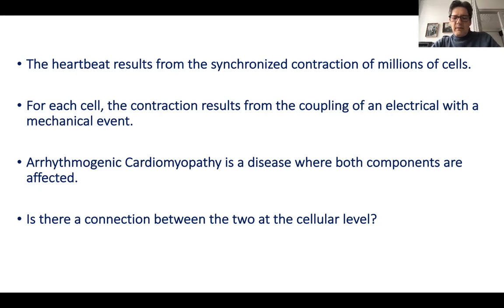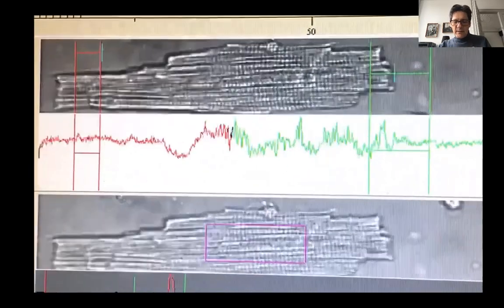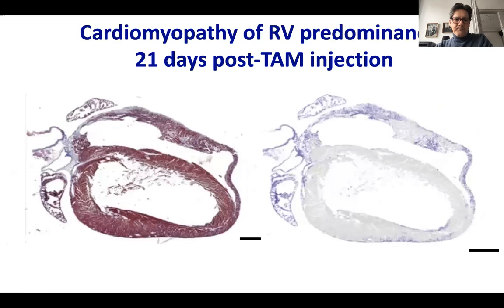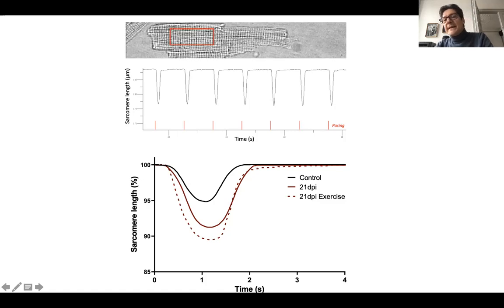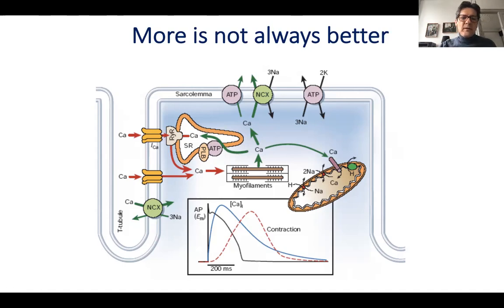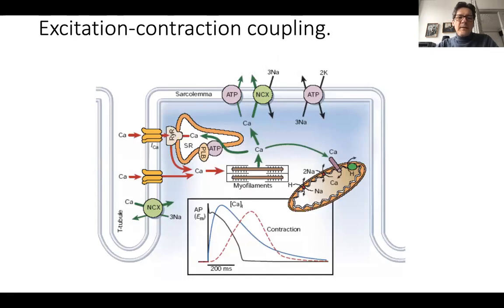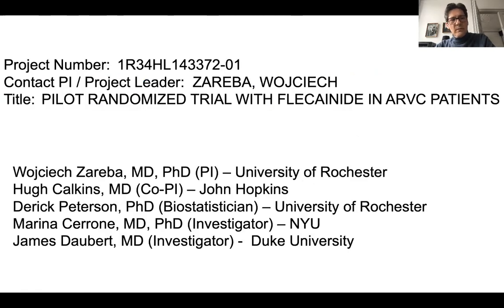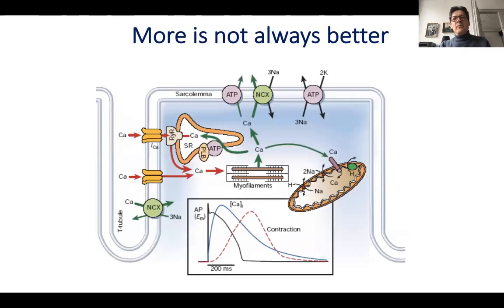Experimental Models of Plakophilin-2 Deficiency: New lessons and future translational perspectives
Learn more about the research we are doing in the lab to understand the influence of genetics, such as PKP2 or Plakophilin-2, on heart function.